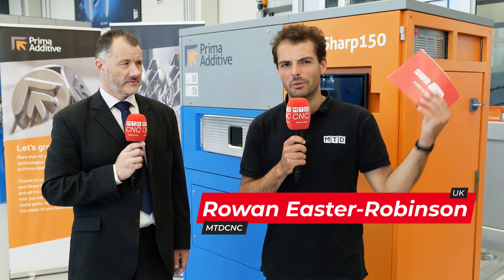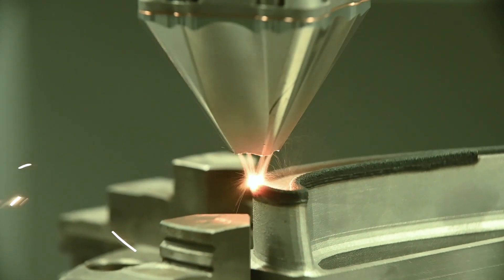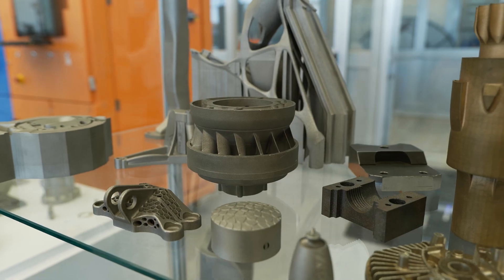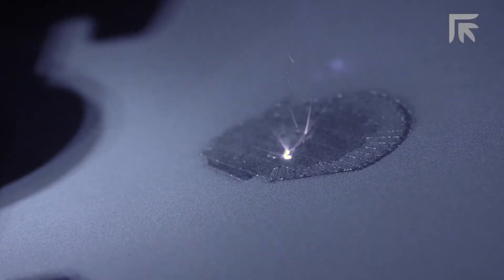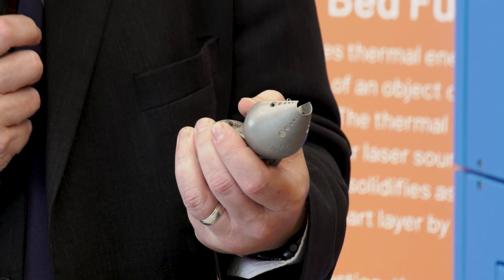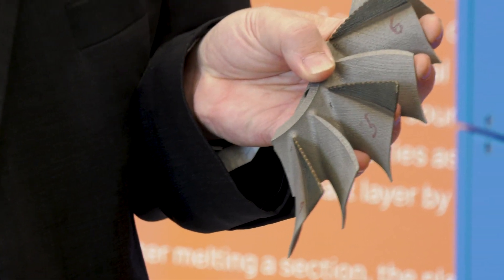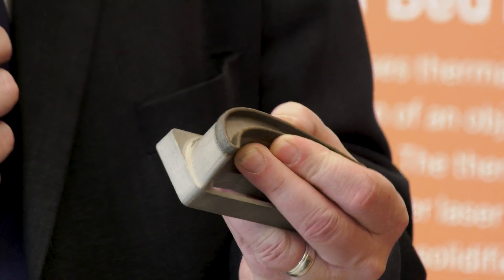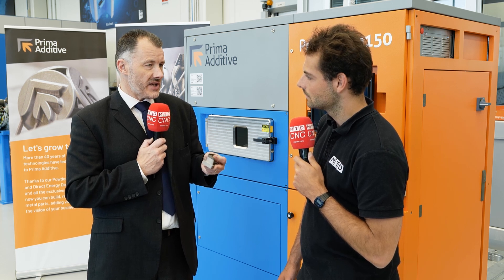Big savings with the Powder Bed Fusion & DED 3D printing technologies from Prima Power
Rowan takes us to Prima Power to explore their brand-new Powder Bed Fusion 3D printer. Prima Power has two technologies in their additive manufacturing space, powder bed fusion and direct energy deposition (DED). Barry explains the difference between the two technologies, highlighting that powder bed fusion can help with creating complex pieces in one process whereas with DED, you don’t need to build the whole part again but simply recycle broken pieces and re-add them onto the existing damaged part. Machining a new part can potentially cost thousands of pounds while repairing is cost-effective and gives the same results in terms of a finished product. Barry offers some great advice for machine shops in the UK that might need some type of powder bed fusion application, allowing manufacturers to keep their machining times and material waste to a minimum. Find out more in the full video and learn about the biggest advantage of these technologies for companies that produce high-value aerospace, nuclear, vessel, and press tool components.